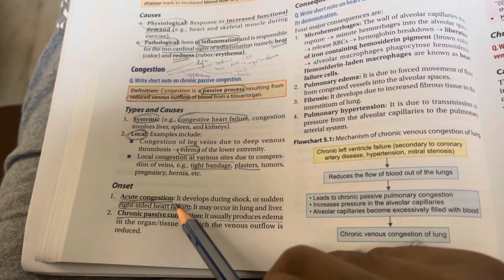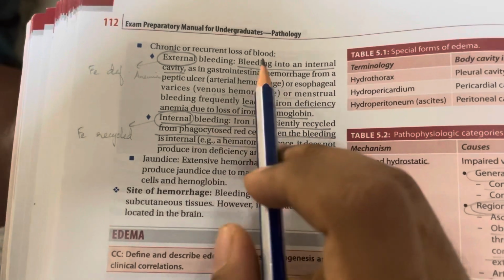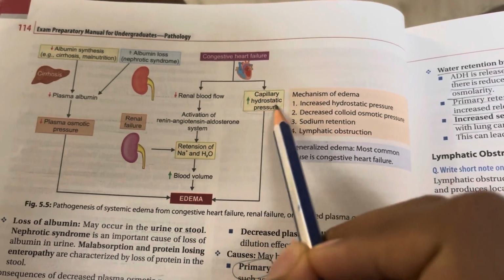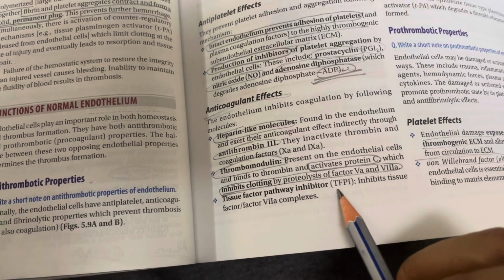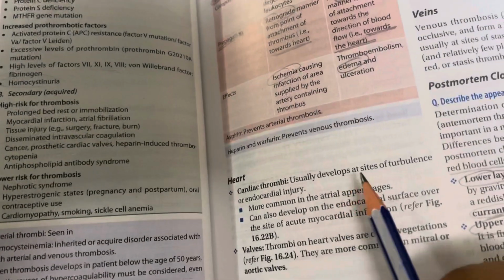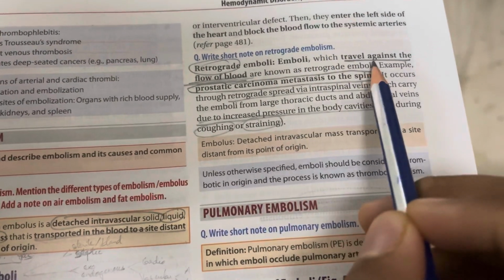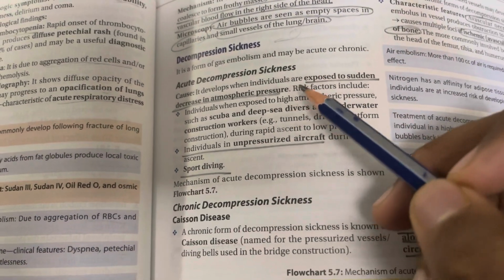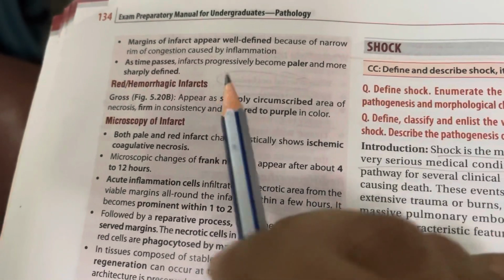Hemodynamic disorders, thromboembolic disease